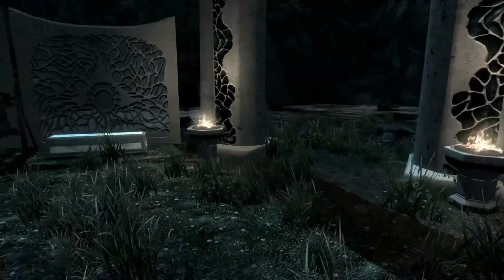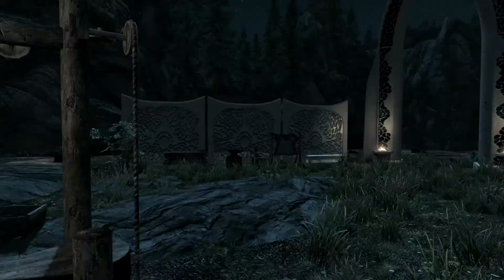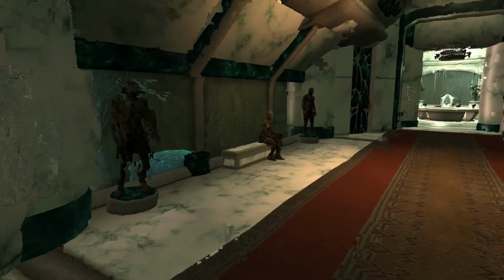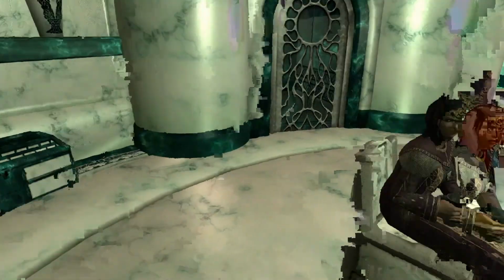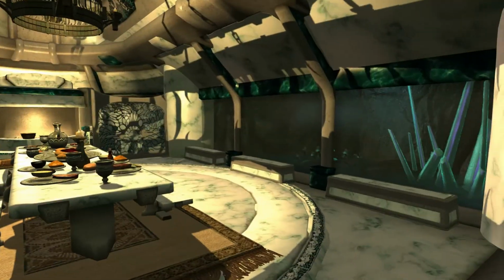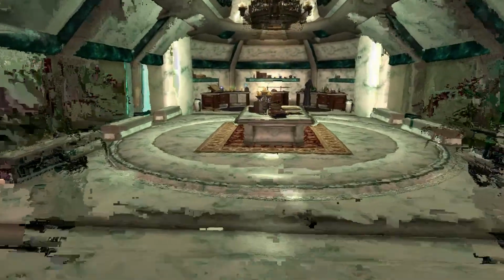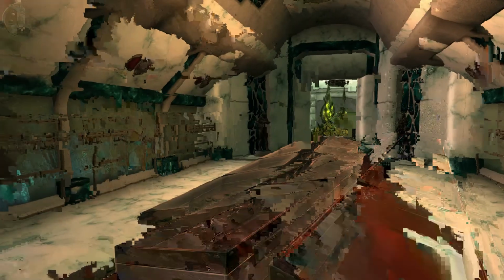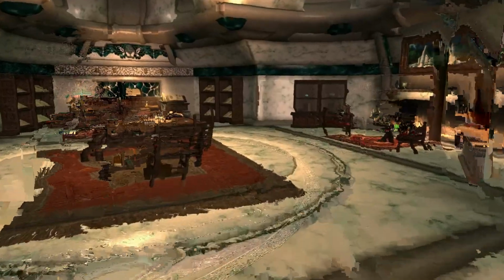Skyrim House Mods Episode 5 - Underground Dwelling (Ayleid Version)